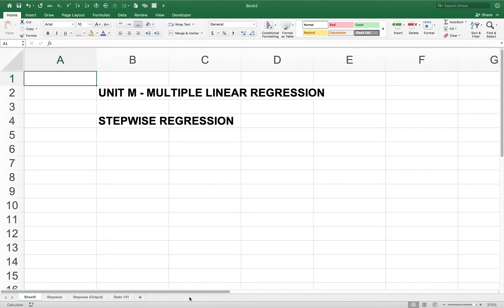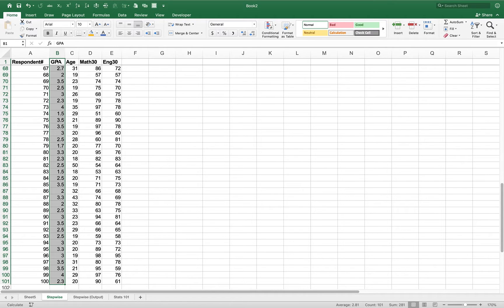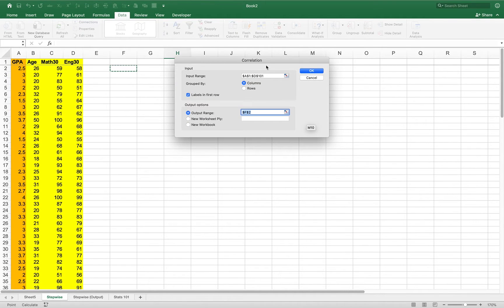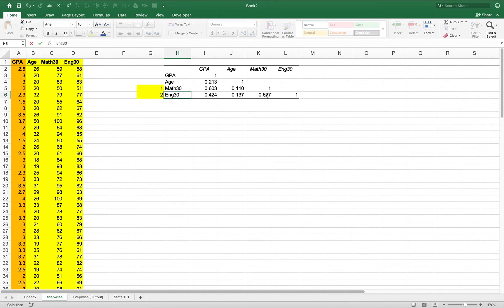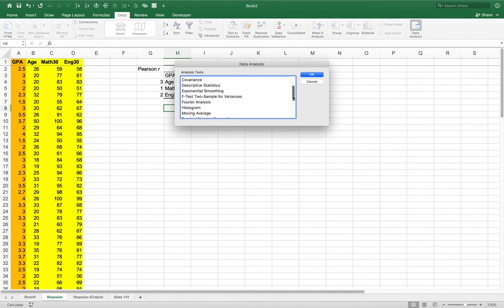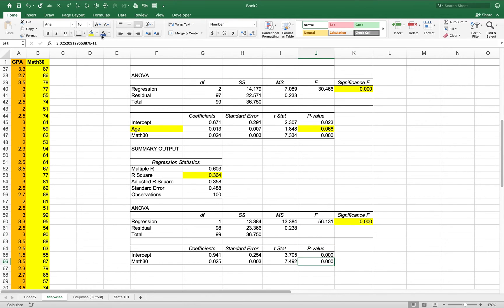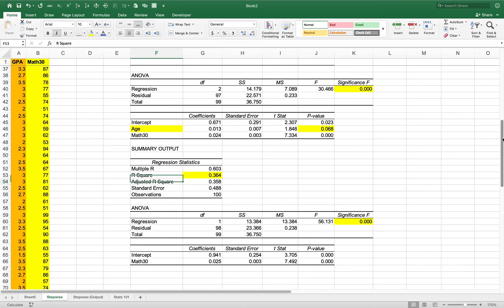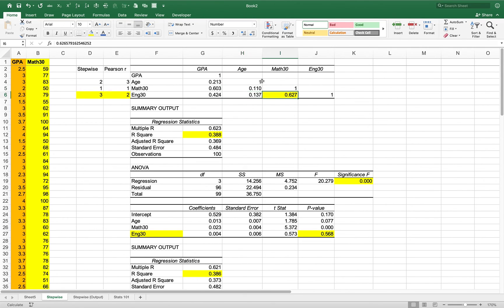Stepwise Regression Using Excel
This mini-lesson shows how you can do a backwards stepwise regression using Excel.